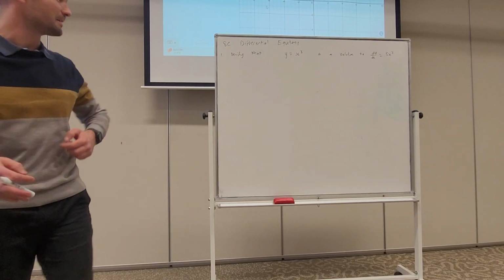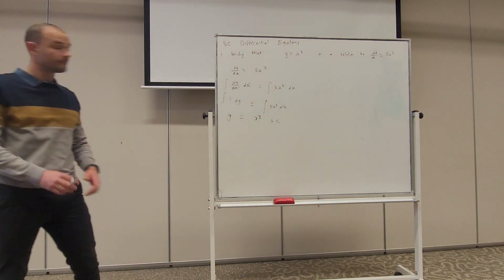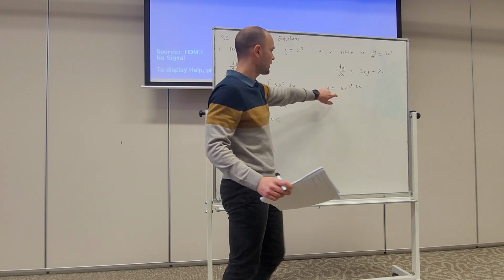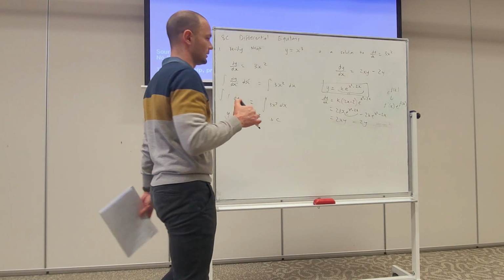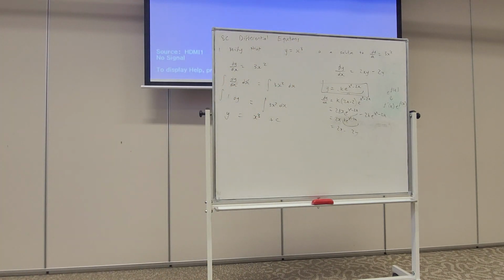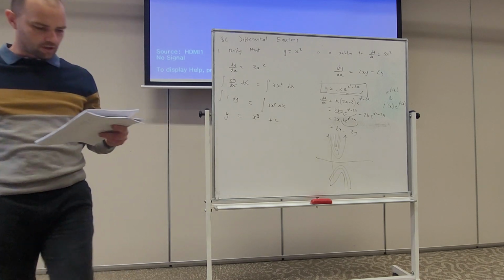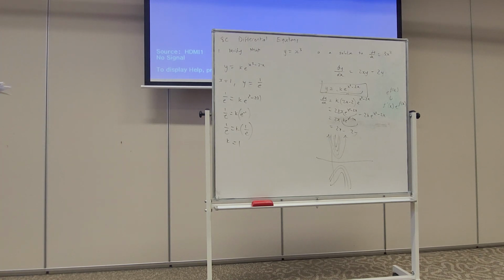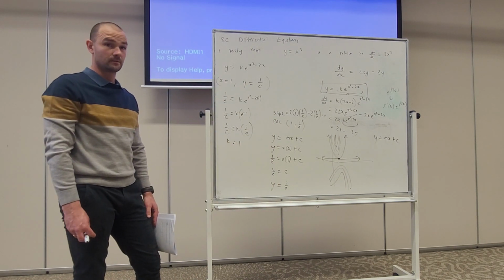8C Differential Equations